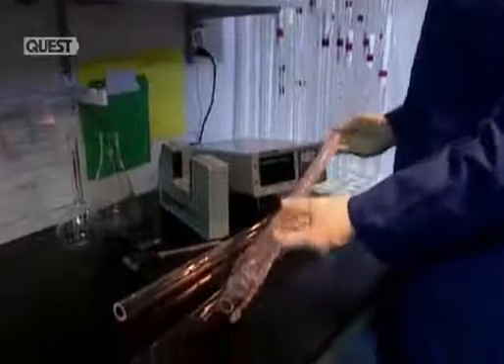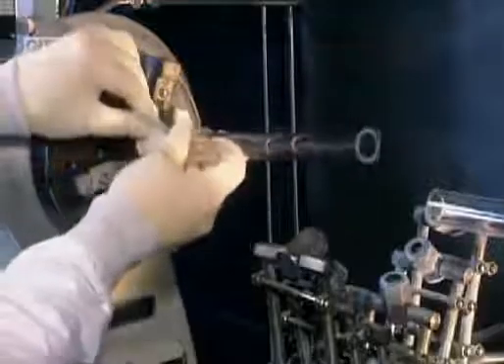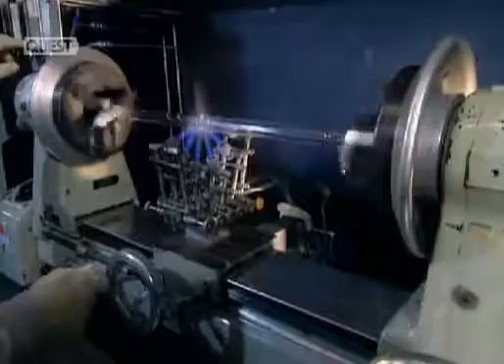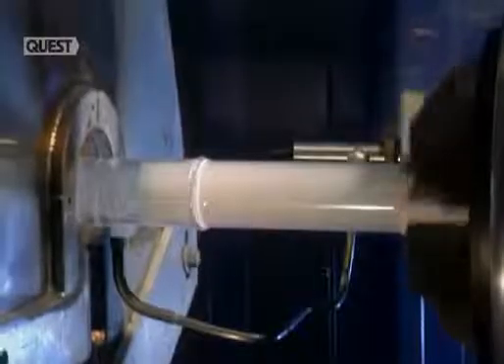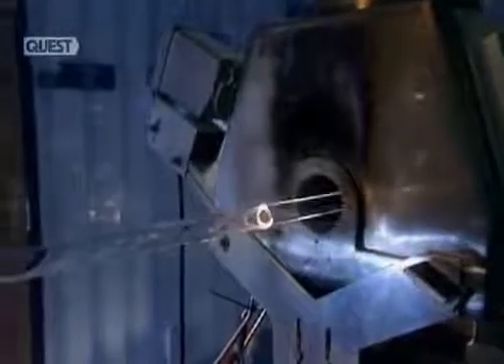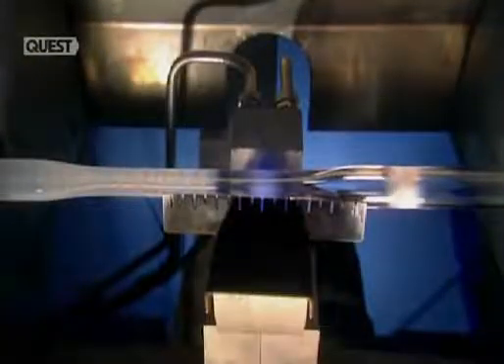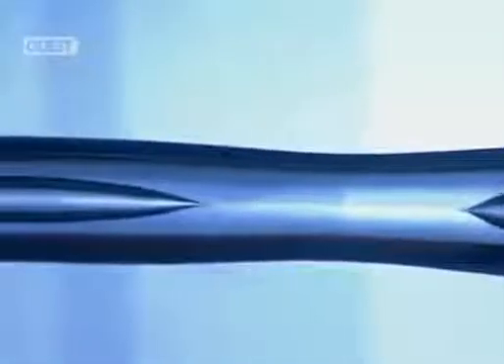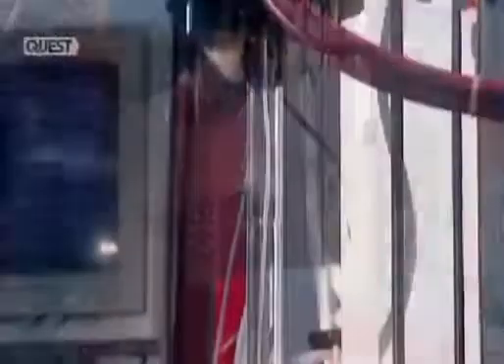Manufacture optical fiber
Both the core and the cladding of an optical fiber are made of highly purified silica glass. An optical fiber is manufactured from silicon dioxide by either of two methods. The first, the crucible method, in which powdered silica is melted, produces fatter, multimode fibers suitable for short-distance transmission of many light wave signals. The second, the vapor deposition process, creates a solid cylinder of core and cladding material that is then heated and drawn into a thinner, single-mode fiber for long-distance communication.
There are three types of vapor deposition techniques: Outer Vapor Phase Deposition, Vapor Phase Axial Deposition, and Modified Chemical Vapor Deposition (MCVD). This section will focus on the MCVD process, the most common manufacturing technique now in use. MCVD yields a low-loss fiber well-suited for long-distance cables.